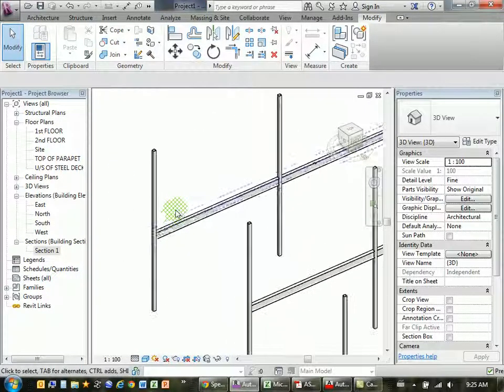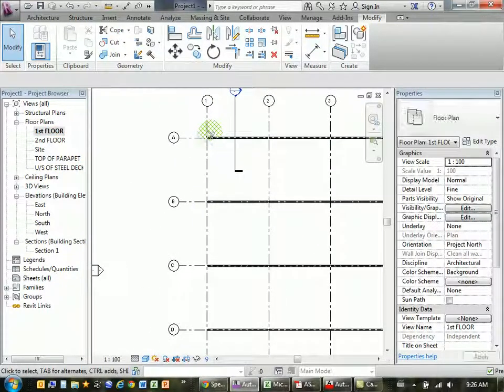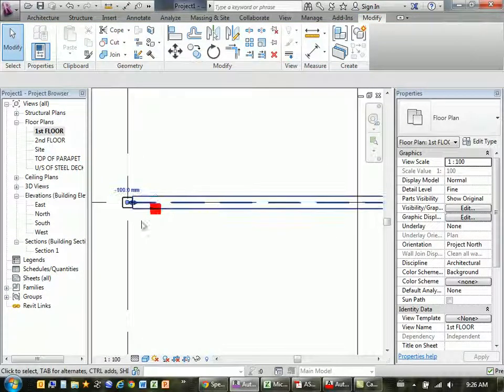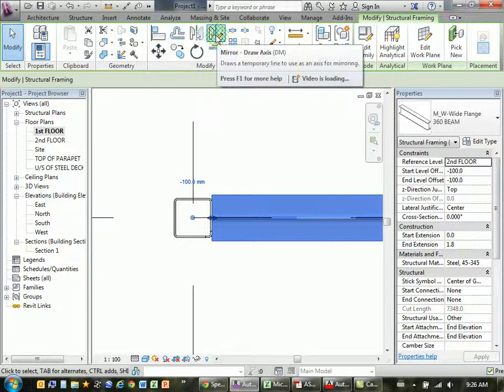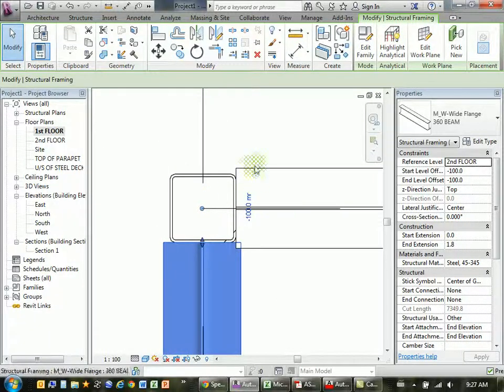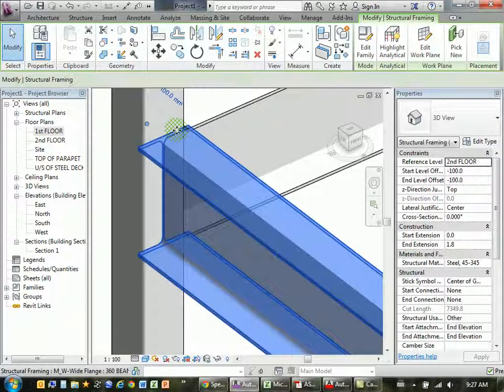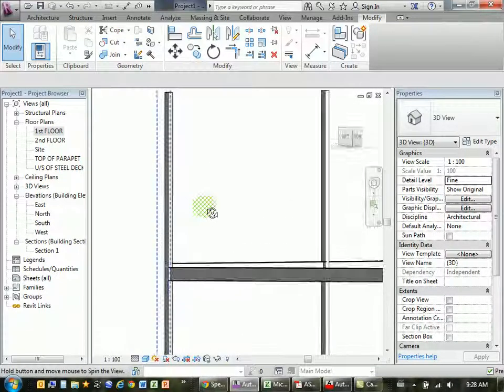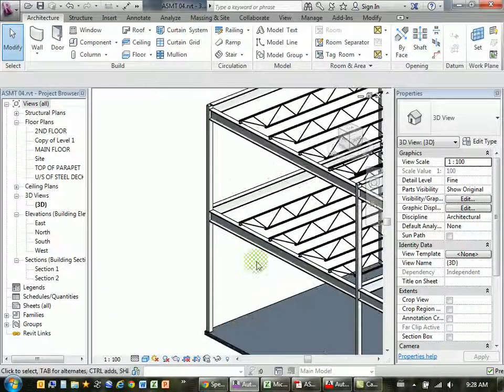Revit Architecture Mirroring Beams